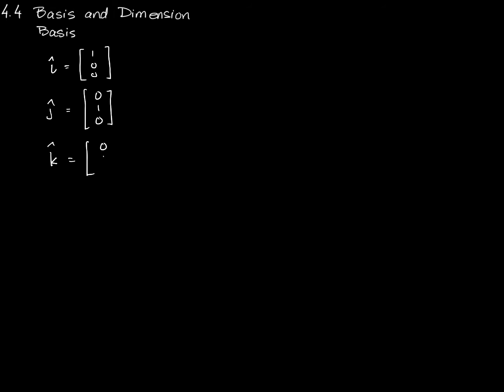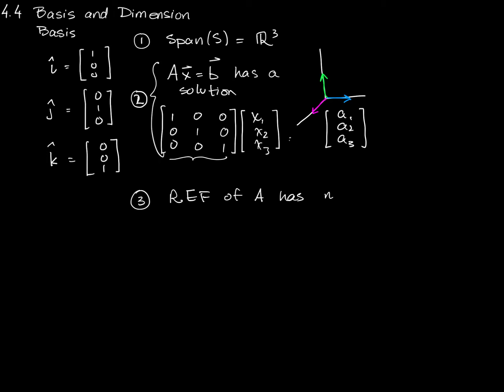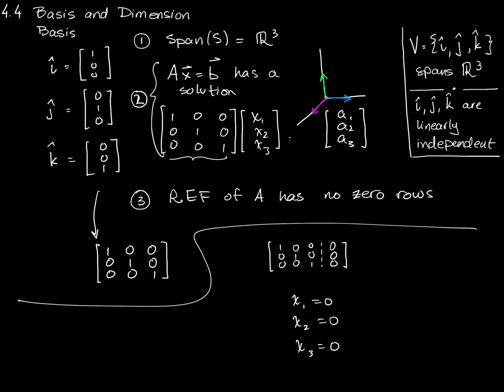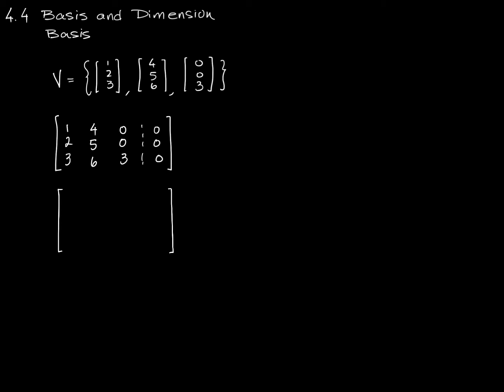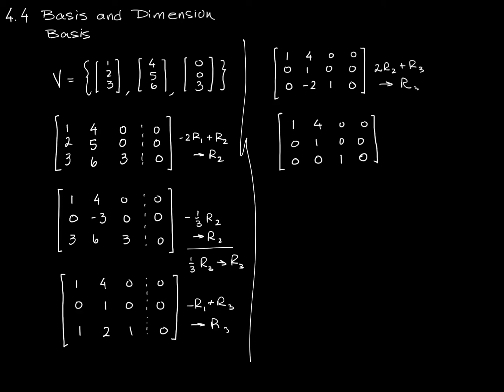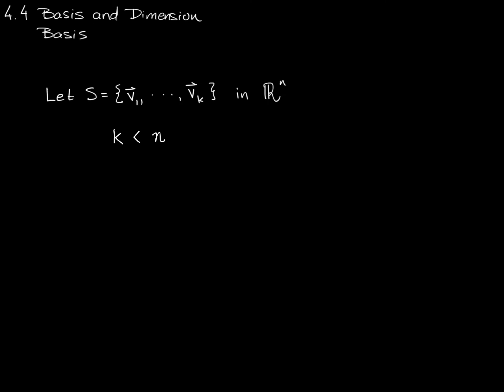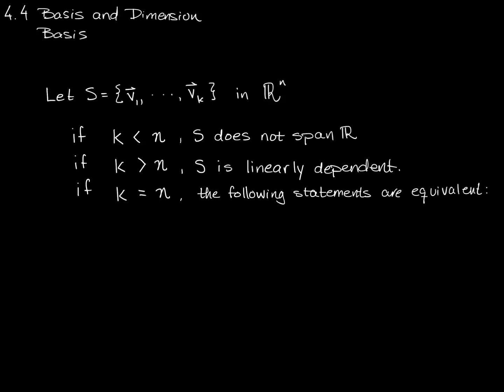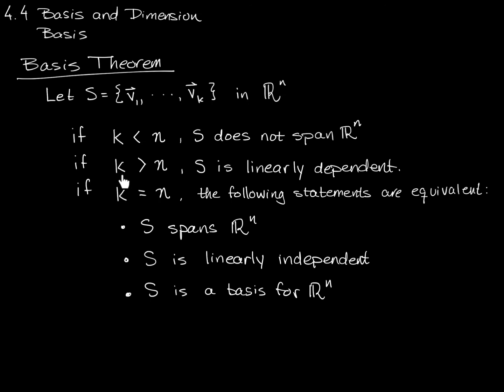Basis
In this video I'll define what a basis of a vector space is and demonstrate that there is more than one possible candidate.